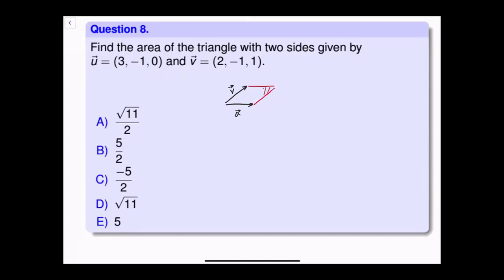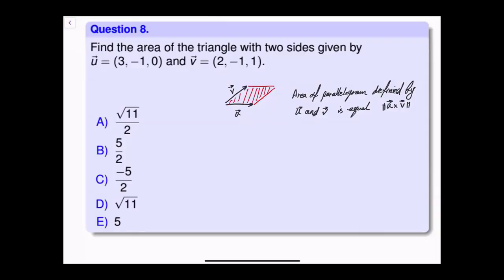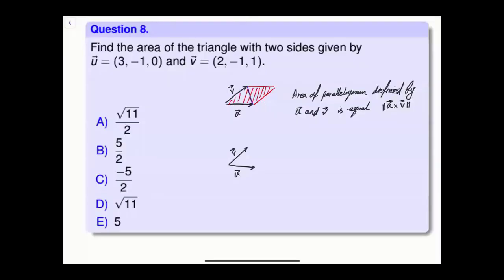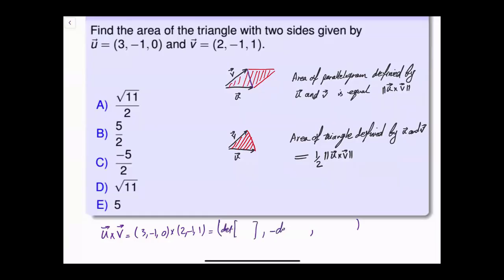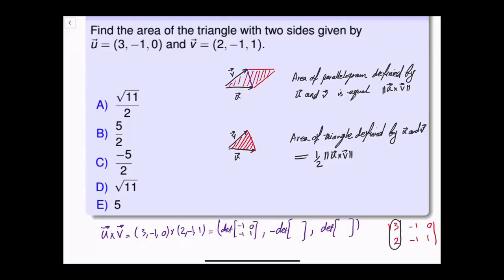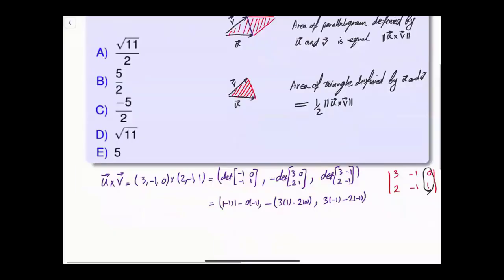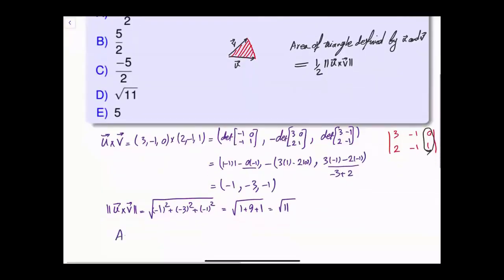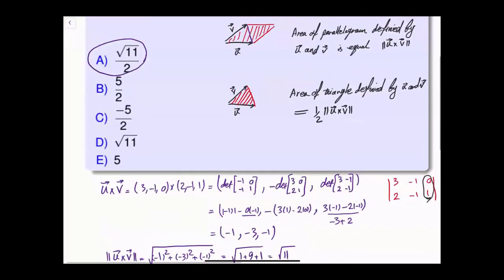Labtube-(Math 1229)-Test 1 Review: Question 08: Area of triangle